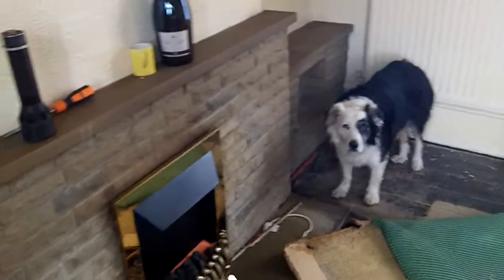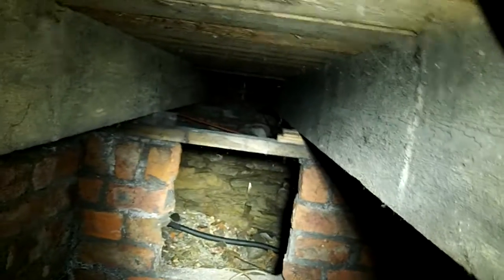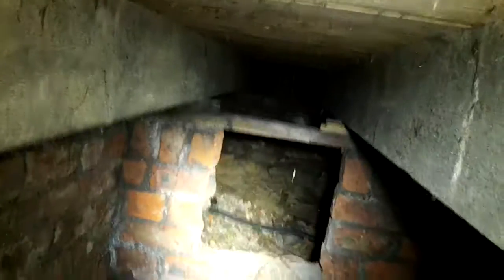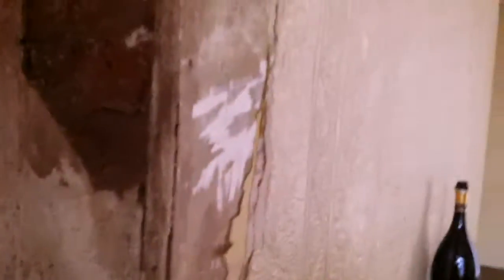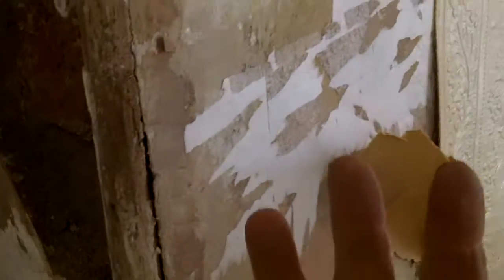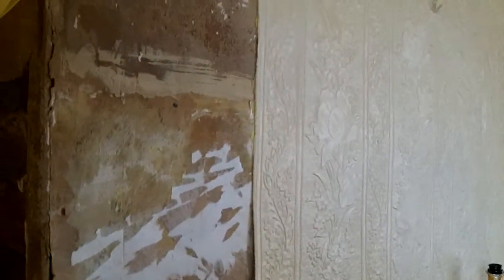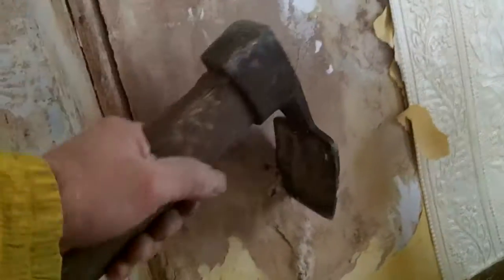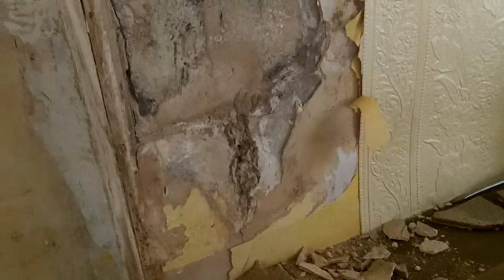Another damp old house - salty chimney 1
Salty chimney 1 to 6 are videos of a very salt ridden chimney that the damp wallies said was full of rising damp. No - it's salts, from combustion of fossil fuels, attracting moisture, and creating a chemical soup.  Not helped with wally damp man slapping cement, tanking compounds and gypsum plaster everywhere, and trapping the whole nuclear mess into the chimney. Released, the chimney will now dry out!